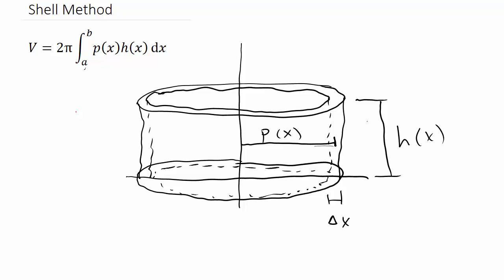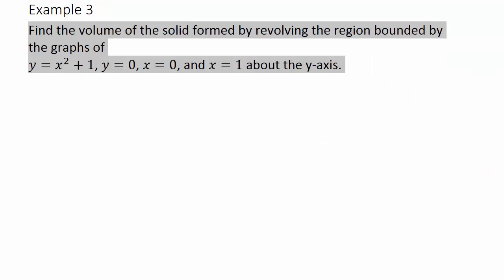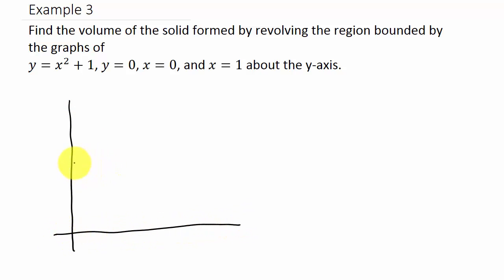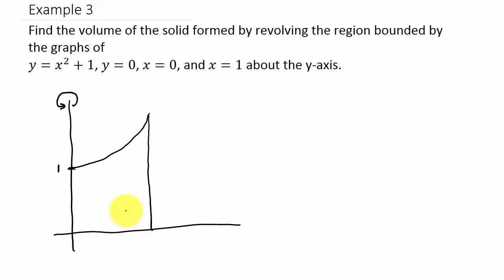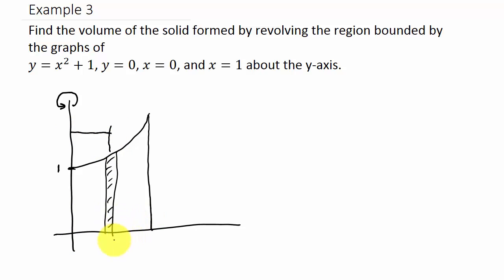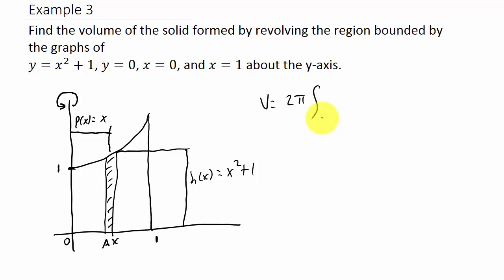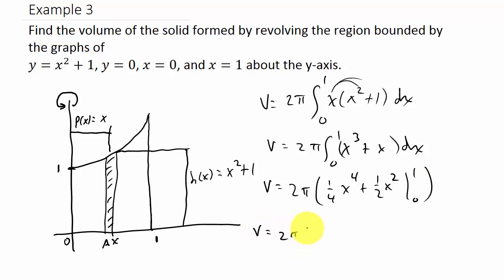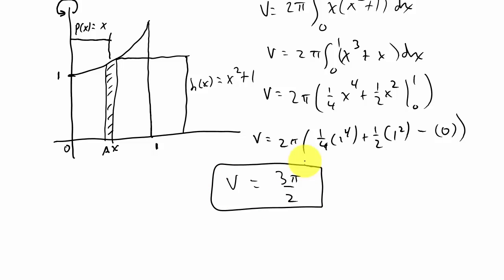Calculus Shell Method Ex. 3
This video shows how to use the shell method.